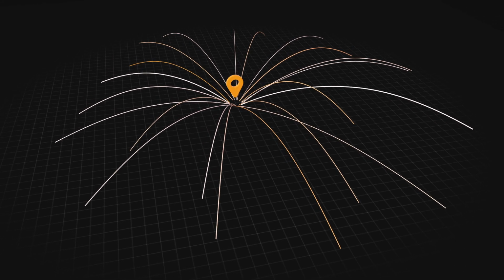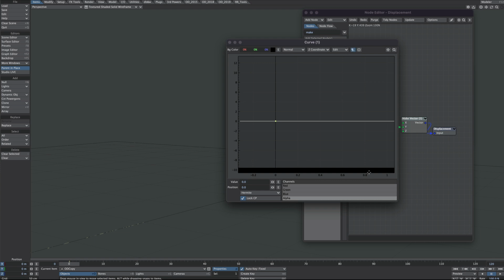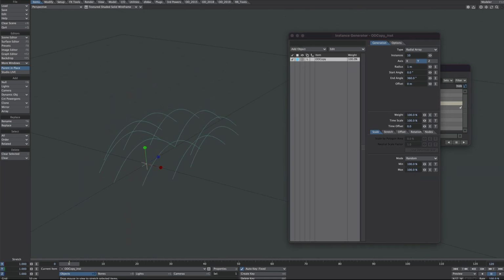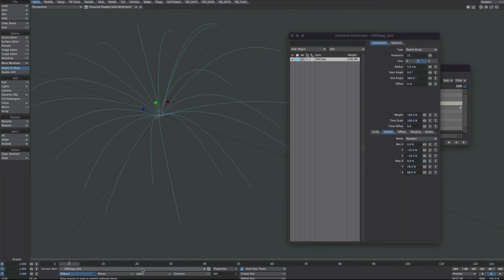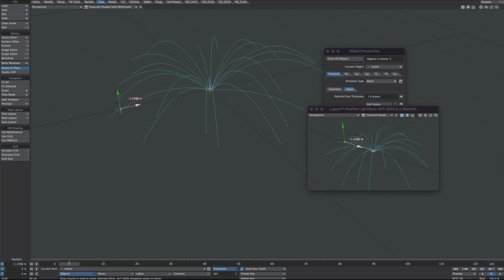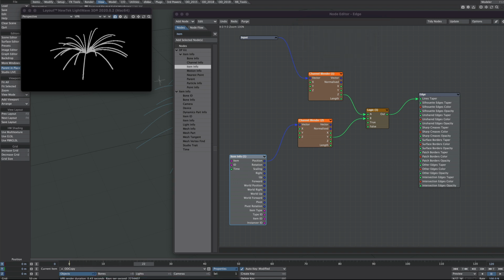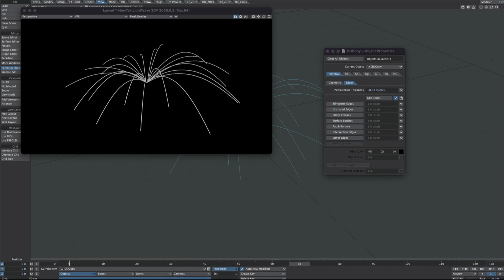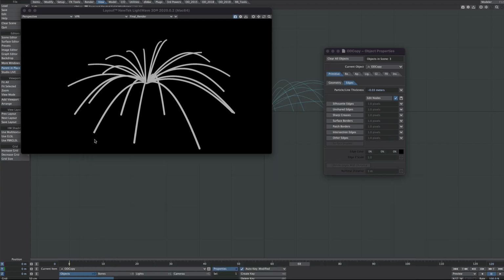LightWave 3d: Flight Paths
Slightly more informal and less polished R&D presentations coming your way! I'm calling it my LW Shed, where I generally tinker and talk to myself!